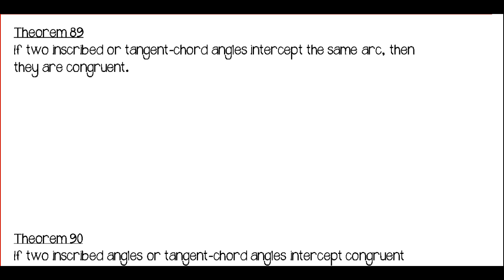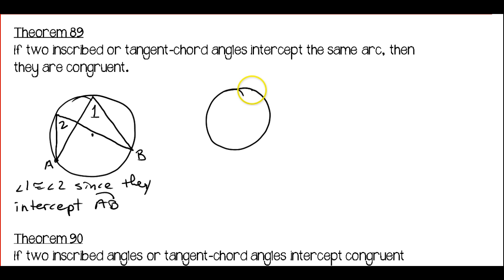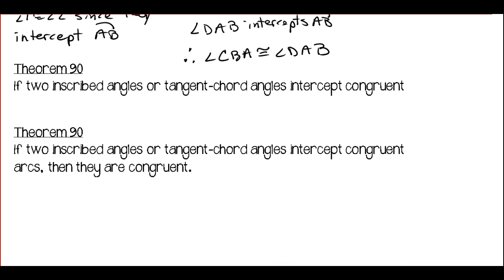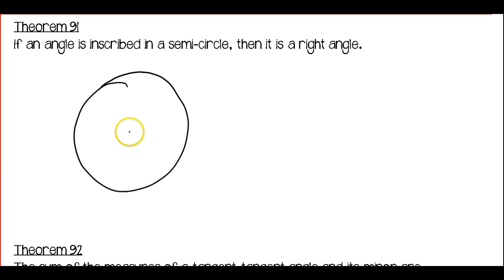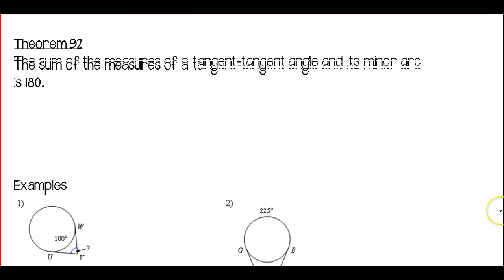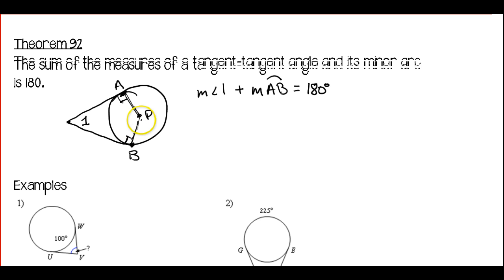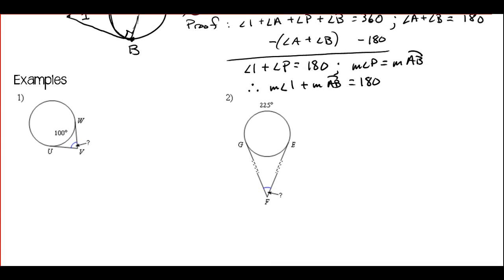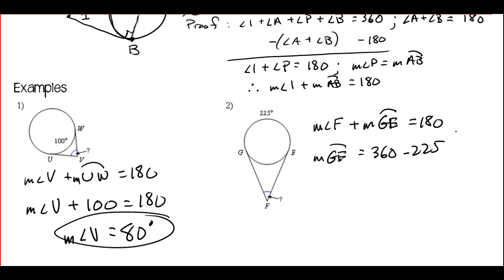Geometry Honors Section 10.6 Video Notes